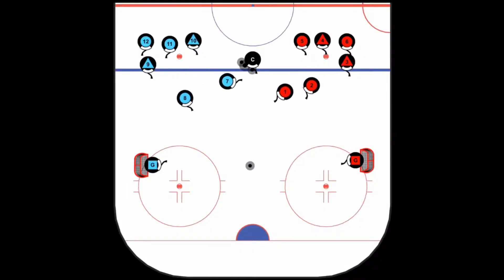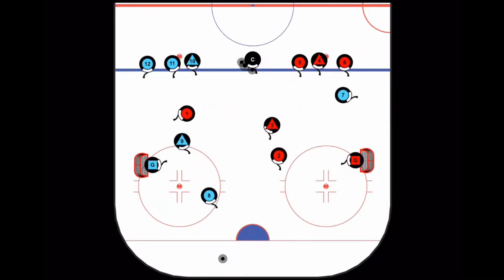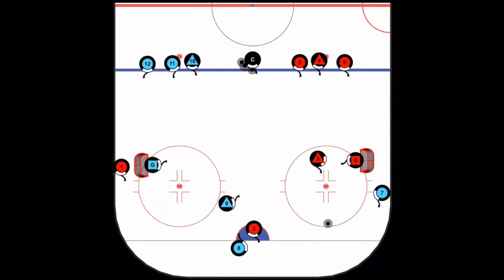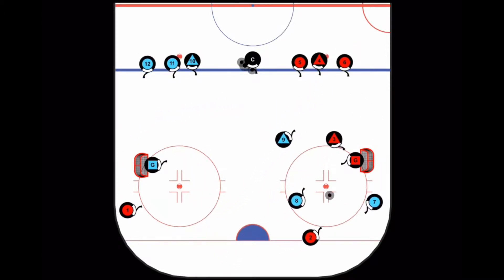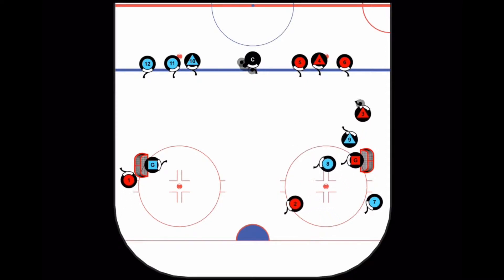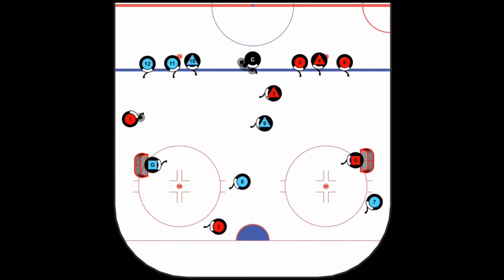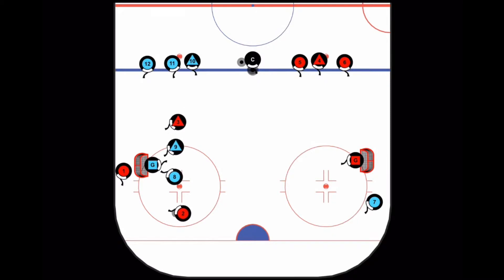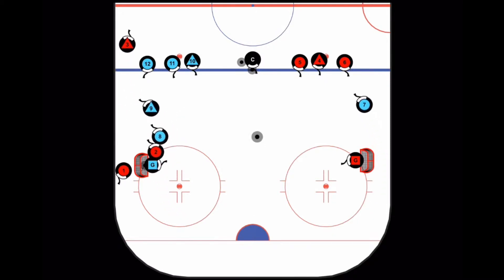3@2 Cross Ice Low Passer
Description:
Fun small area game that promotes quick transition and scoring in a restricted space. After coach chips puck low, one player goes behind each net to act as a passer as other four players battle 2@2. The attacking team can use a low player to create 3@2.

Key Points:
The passer may move laterally but not above the imaginary goal line.